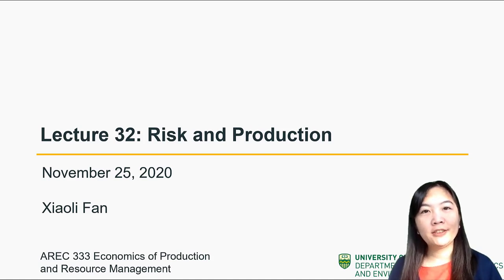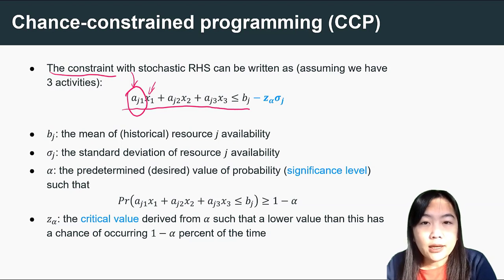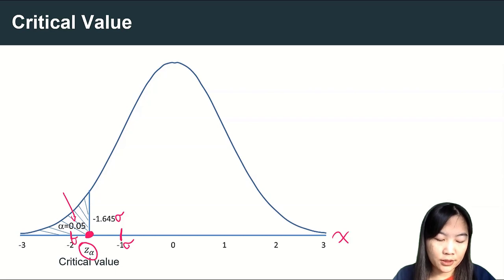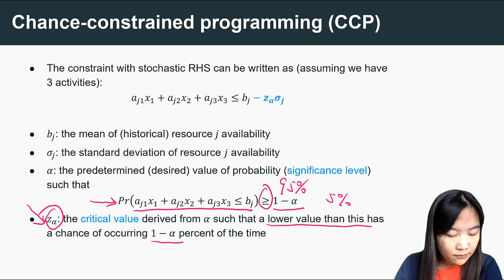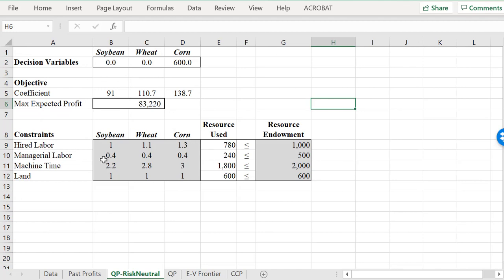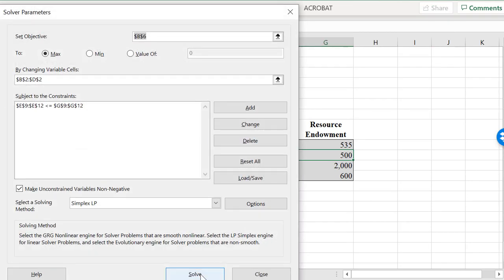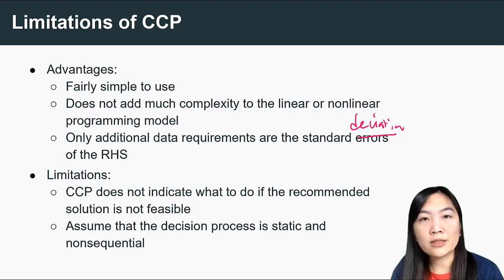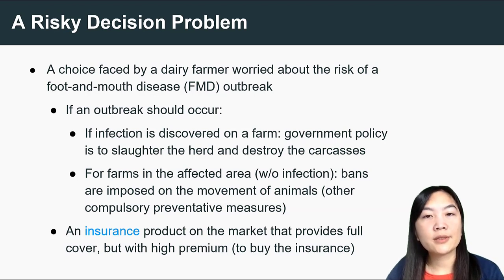Ualberta-AREC 333-2020-Production Economics-Lecture 32-Nov 25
Chance constrained programming